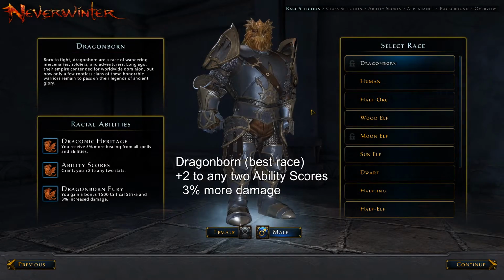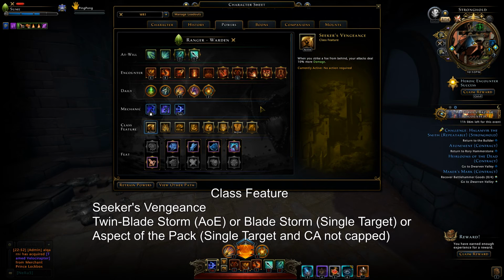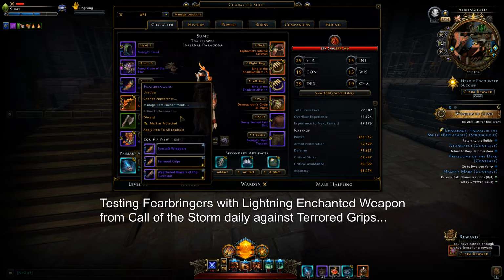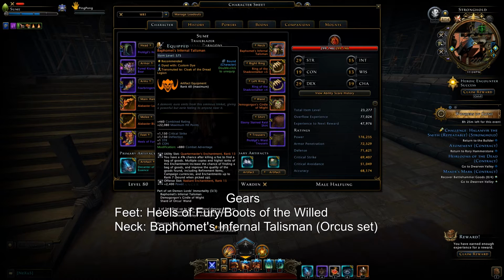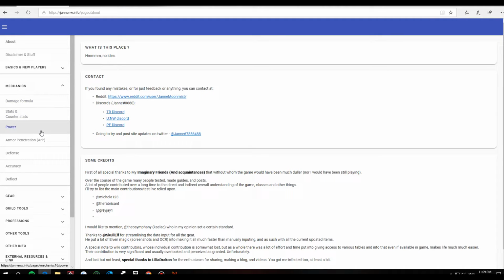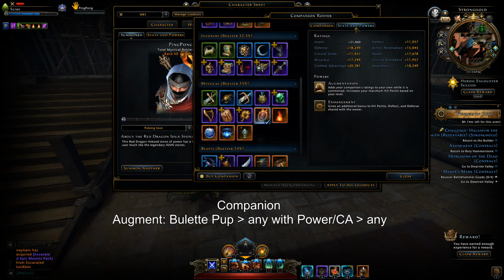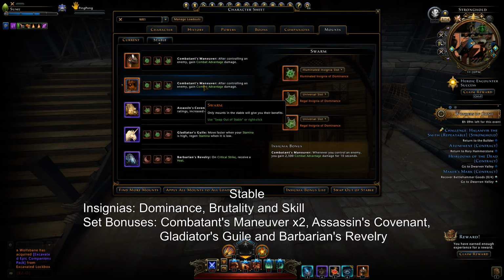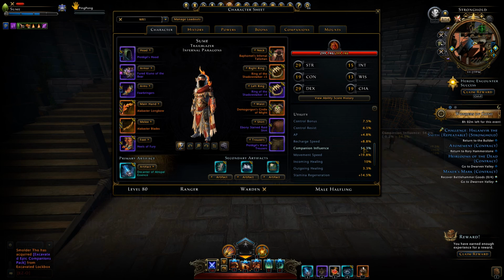Neverwinter: Building a Melee Warden Ranger Mod 16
I am back with yet another build video!
There are going to be many similar ones out there but thank you for taking the time to check mine out, hope it doesn't disappoint!
If you don't agree with some of my choices and recommendations, I prefer that we talk about it and other negative feedback in the comment instead of just disliking the video.
Ability Scores 2:13
Powers 2:38
Feats 4:01
Enchantments 4:42
Gears 5:52
Weapons 8:10
Artifacts 10:56
SH Boons 13:33
Campaign Boons 14:04
Companion 15:08
Companion Equip Powers 16:55
Mount 17:53
Stable 18:44
Item Powers 20:20